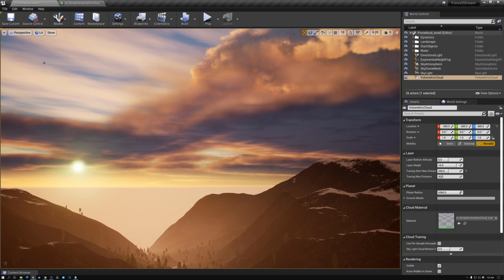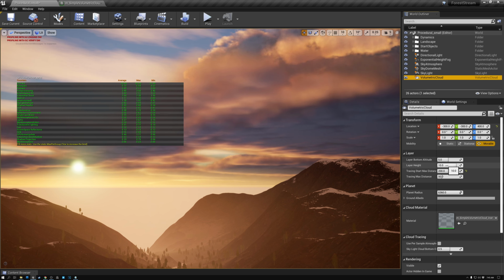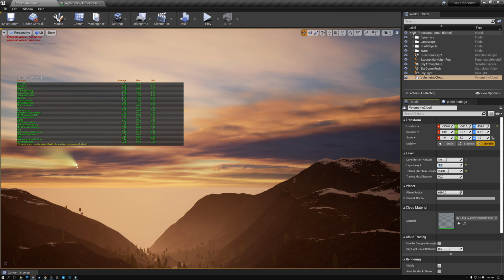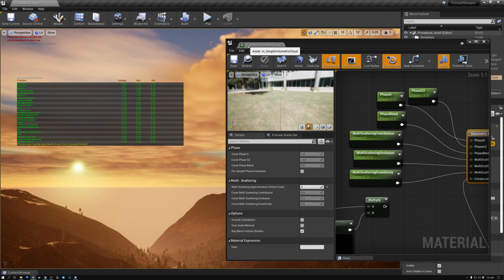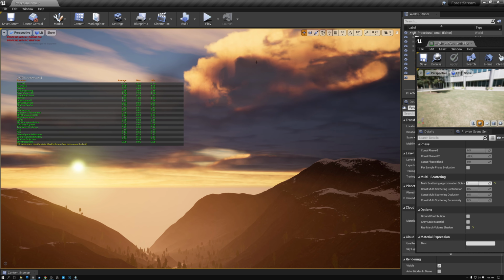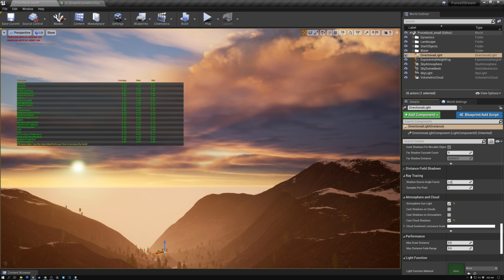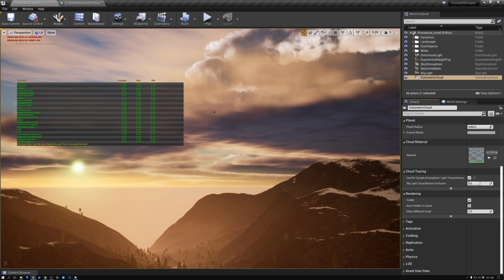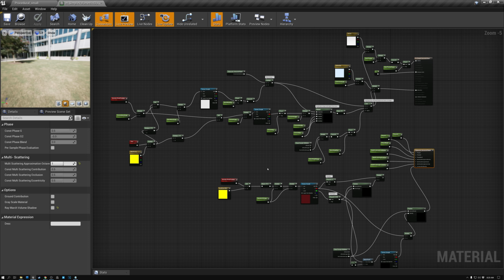Volumetric Clouds - Building Worlds In Unreal - Episode 32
In this Unreal Engine tutorial, we look at 6 major settings that effect the appearance, quality, and performance of the volumetric cloud system.  For each setting, I show both the visual and performance impact to help to find a good balance between quality visuals and efficient performance.

These are the settings we look at:
- Cloud Volume Height
- Light Multiple Scattering Octaves
- Cloud Shadowing - Beer vs Ray Marching
- Cloud Shadow Casting
- Cloud Ambient Occlusion
- Per Sample Atmospheric Light Transmittance

Theme Music
Peace in the Circuitry - Glitch Hop